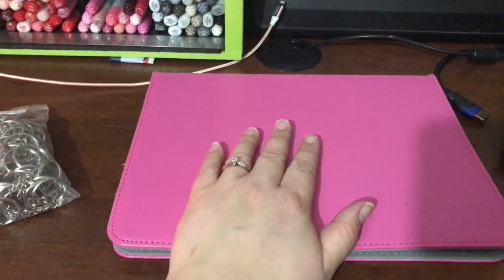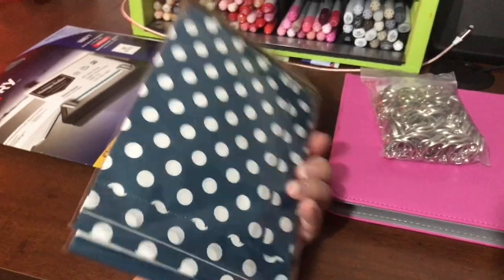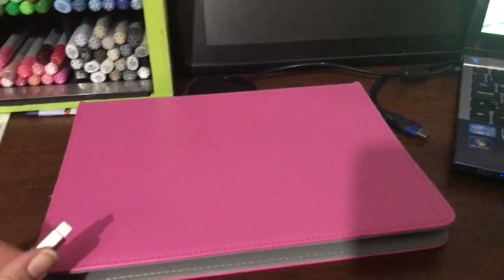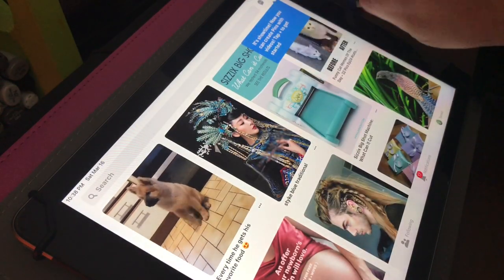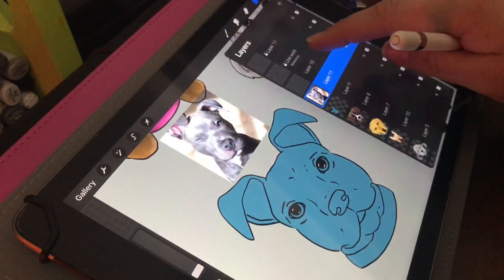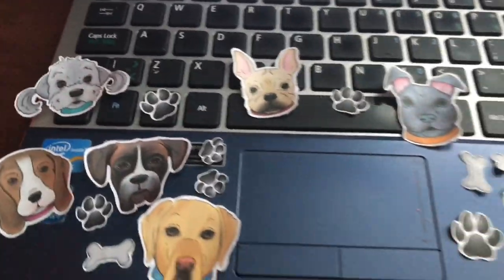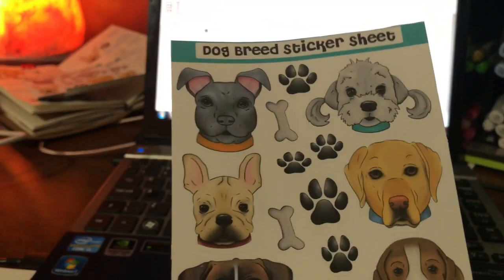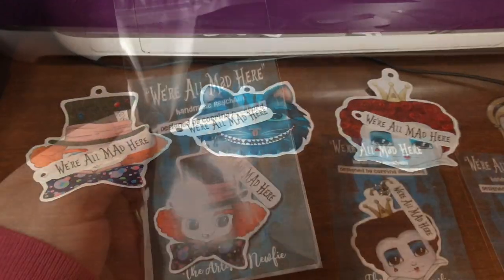Making Shrink Film Keychains and STICKER SHEETS | Studio Vlog 20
Welcome back!!! This weeks studio vlog is jammed packed with a little mini haul of art supplies/equipment, equipment fails and new products! I hope you enjoy it!!

FREQUENTLY USED SUPPLIES: